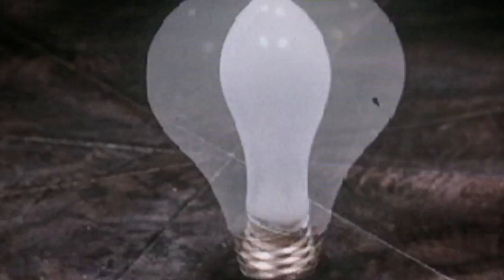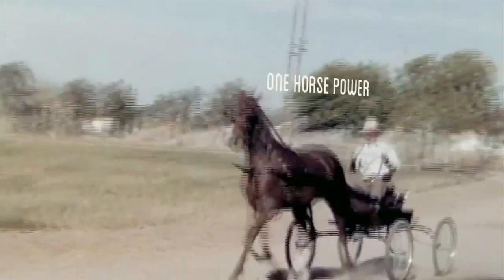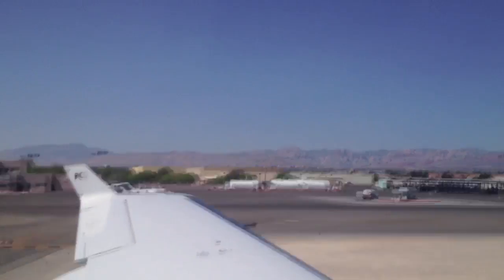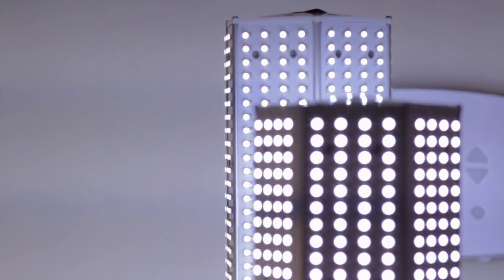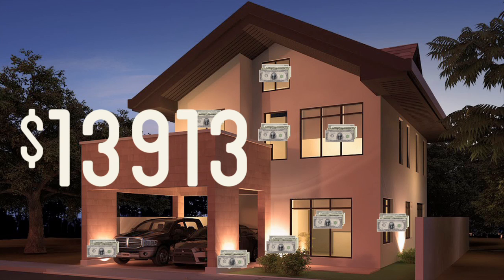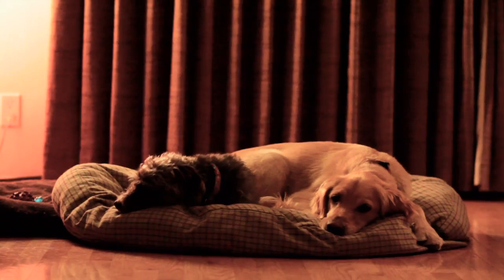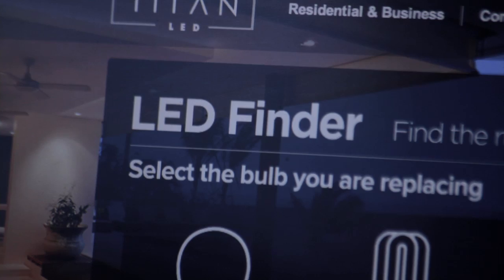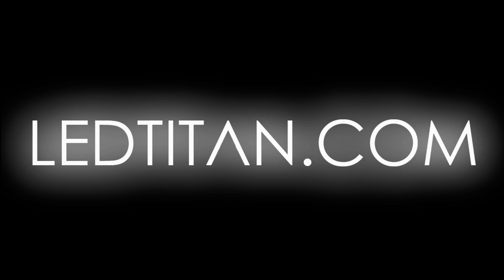Titan LED Future of the Light Bulb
Titan LED, Why has everything around us evolved except the light bulb? This short clip takes a look at how we have made strides in technology and now finally have made the same with our everyday light bulb. Titan LED are backed by a 3 and 5 year guarantee, last 50,000 hours and pride themselves on offering the top tier quality product. Titan LED range from street lights, office buildings, basketball gyms and most importantly your home bulb. Tired of paying so much for electricity? Tired of constantly having to replace every bulb? Well titan cuts your wattage use, saves you money on your electricity bill and last for 50,000 hours!